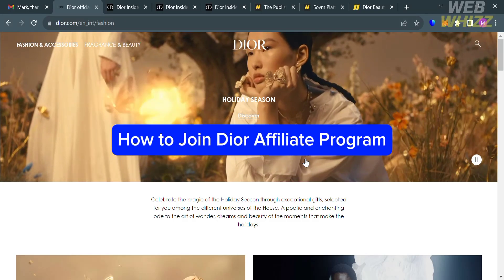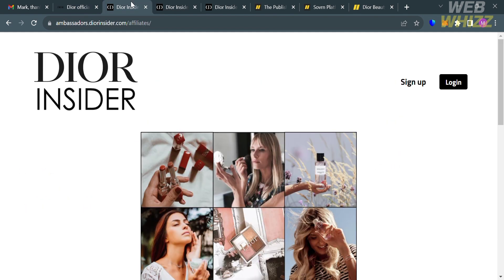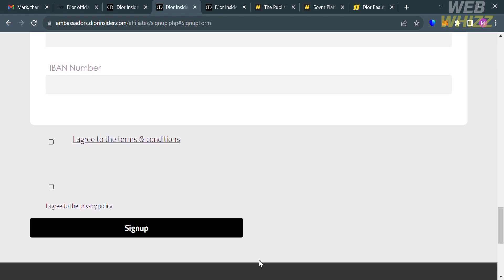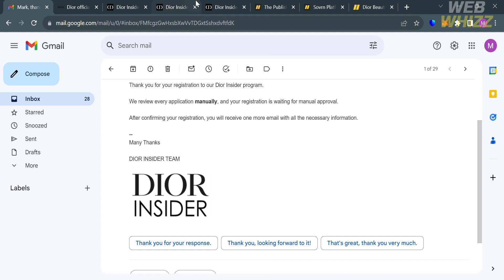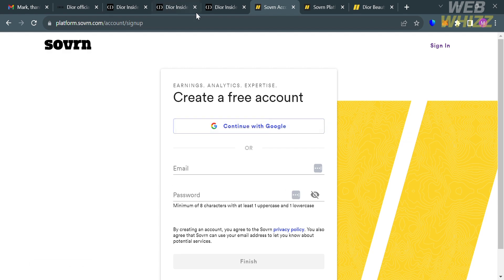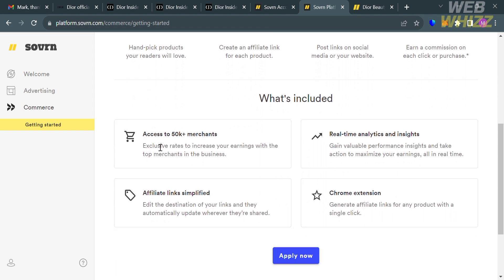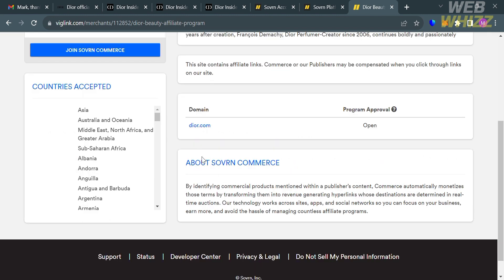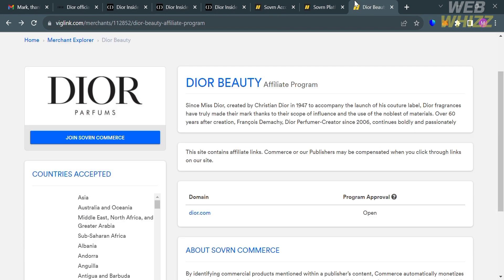Dior Affiliate Program Tutorial (2025) How to Join Dior Affiliate Program and Make Money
In this video, we have shown Dior Affiliate Program Tutorial / How to Join Dior Affiliate Program and Make Money / christian dior affiliate program / dior affiliate program uk